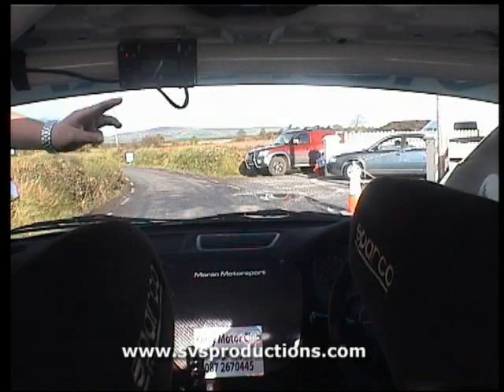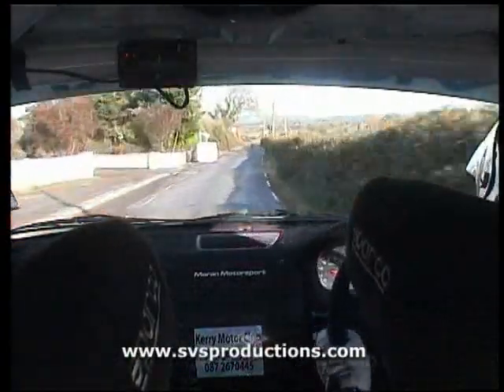Banna Beach Hotel Kerry Mini Stages Rally 2010 - John Moran & Dave Cummins - Stage 3 Crash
Incar Camera Footage of John Moran & Dave Cummins in their Honda Civic.
Upload Requested By: John Moran.

This is Stage 3 of the 2010 Banna Beach Hotel & Resort Kerry Mini Stages Rally.
Both competitors were not seriously hurt in this accident.

for more details & videos...

Search for us under 'SVS Incar Cameras'